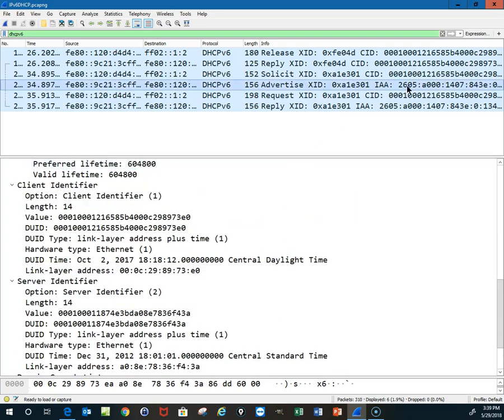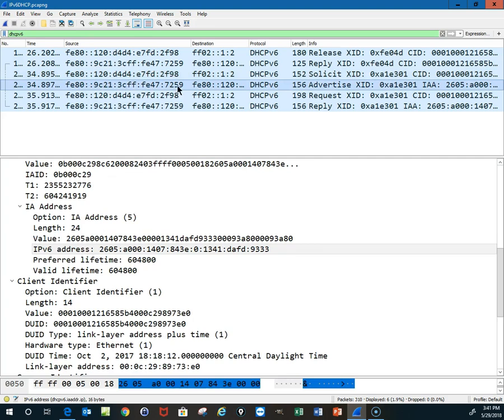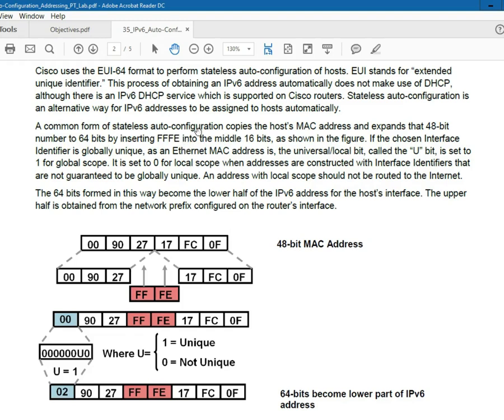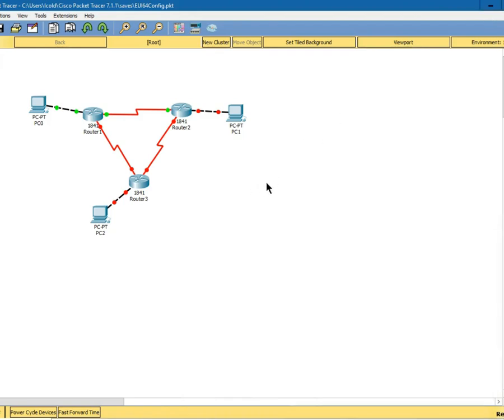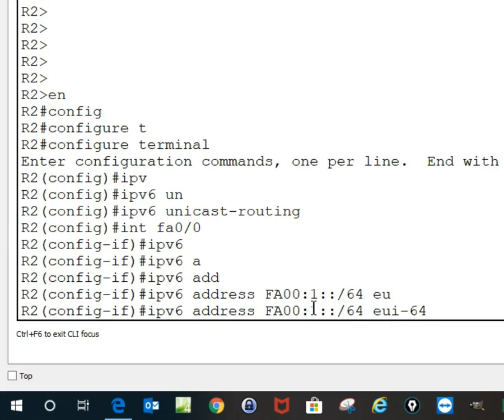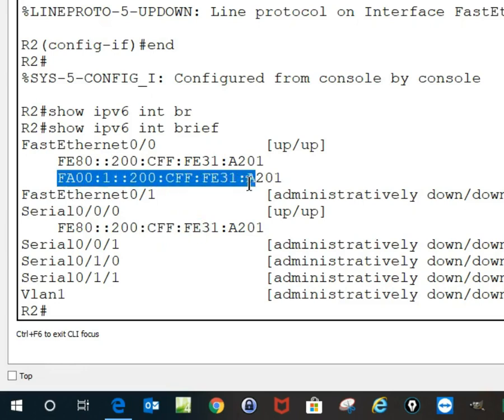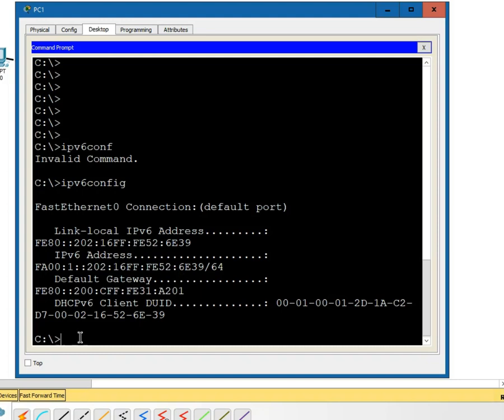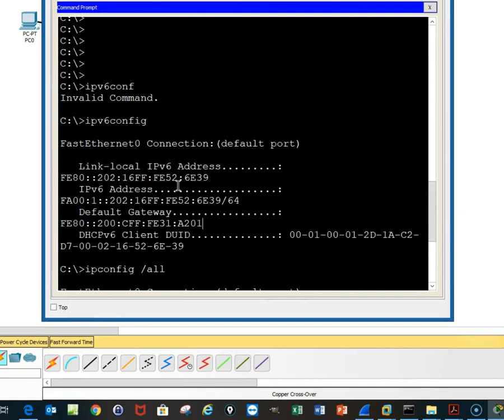IPv6Demov2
EUI 64 Demo